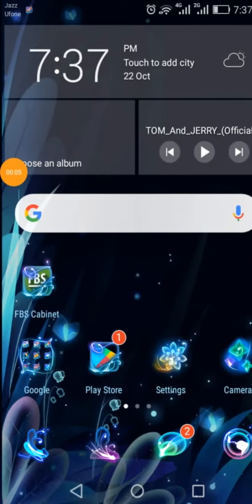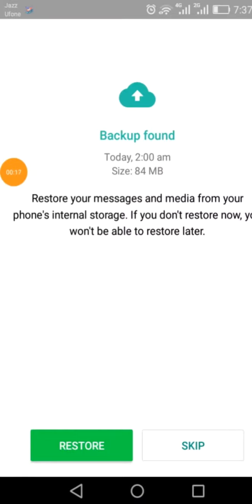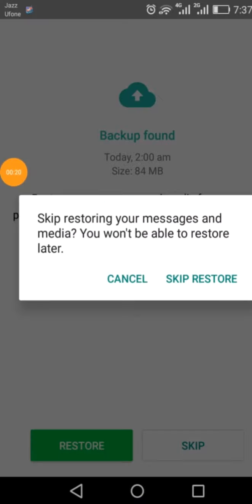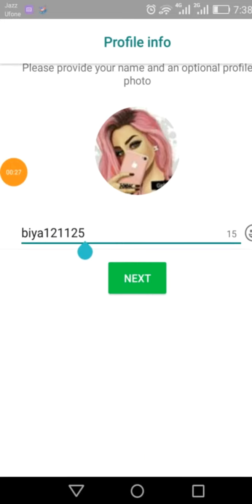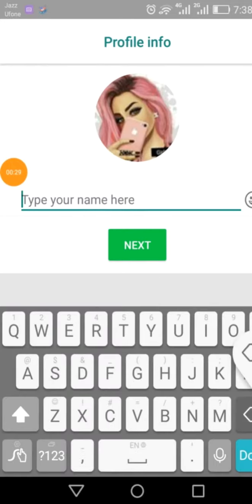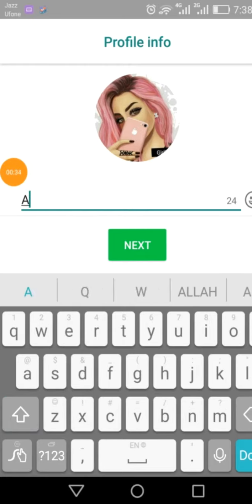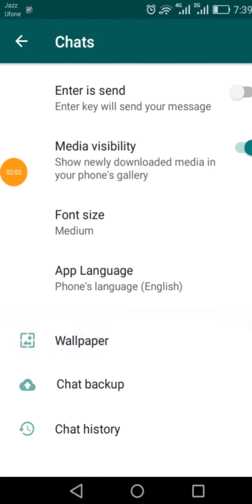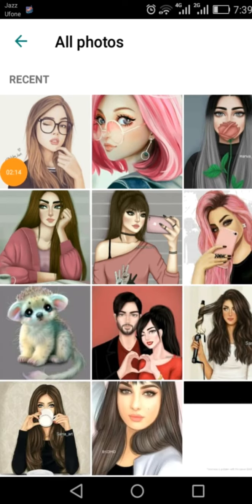How to change whatsApp background | in different colours and photos | WhatsApp chat backup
Easy way to change msgs background image or colours & save your whatsApp messages data
how to restore whatsApp message
how to recover WhatsApp conversation
WhatsApp chat backup
how to save WhatsApp messages